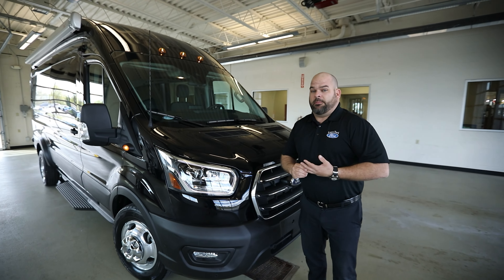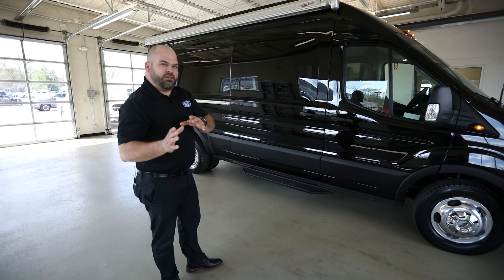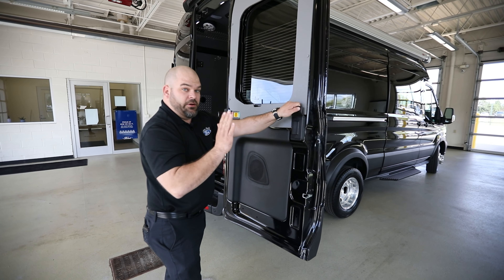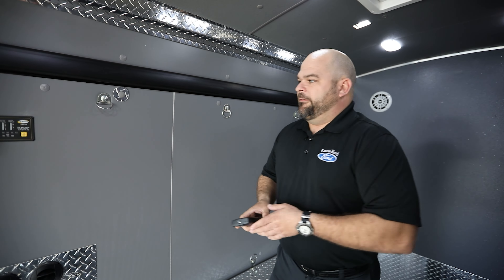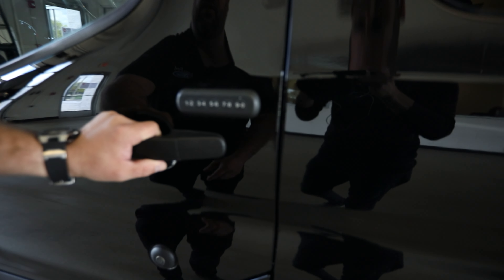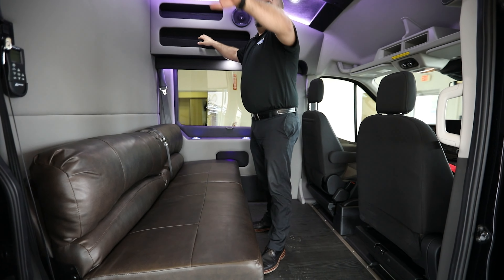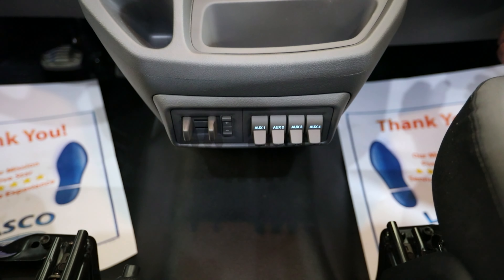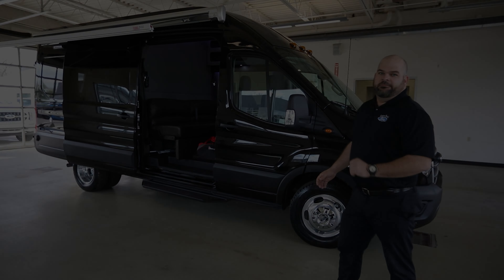Ford Transit Van - MOTO Van Build & Conversion (2021 UPDATES!) 😍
This is our Ford Transit Van, MOTO VAN Build!  We took a 2020 Ford Transit All-Wheel Drive T350 and put a moto van conversion package on it!  This motocross van build takes it to the limit with full leather bench sleeper, water tanks, power inverter system, lights, awning and so much more!

What is a Moto Van?

A Moto Van or also known as a Motocross Van is a cargo or crew van that is converted to accommodate carrying dirtbikes and cargo in the rear of the van both safety and comfortably, but also create a work space with amenities like lights, water, power, etc.  The back is then divided to the front seats and many times taking the room in the front for a camper or sleeper style area of the van that can not only make it comfortable for the ride to the motocross track, but perfect for staying the night.  Many of the conversions at Lasco Ford are even done with TV, Game Consoles, and more to allow for a full entertainment aspect.

The exterior of the van gets lights, electrical, and canopy system to allow for a pit area and break from the sun.  All of the expansive options can of course be customized for each user.  It can be a Ford Transit Motocross van or just a weekend warrior van for any type of outdoor adventure from tailgating to mountain biking, hunting, and more.  Just let us know what you want to build!

The 2021 Ford Transit is ready to work. From the 10-speed automatic transmission and a choice of available engines to smart technology that helps drive confidence, the Transit was built with your productivity, comfort and bottom line in mind.

The 2021 Transit was designed with your comfort and convenience in mind. That’s why it can be configured to your needs, with available seating for up to 15. In addition our Ford Co-Pilot360™ Technologies help you feel comfortable and connected on the road.

Ford Transit Cargo Van offers plenty of cargo space. * Depending on what your job calls for, you can choose from three lengths, three roof heights and two wheelbases. Plus, there is plenty of space for racks and bins for convenient storage of tools, supplies, equipment and more.

00:00 Ford Transit Moto Van Intro
00:40 Ford Transit Van Engine
01:02 Ford Transit Towing Capacity
01:35 Ford Transit Exterior Review
04:58 Ford Transit Rear Doors
05:39 Moto Van Conversion Rear Overview
09:59 Ford Transit Driver Area Review
10:39 Moto Van Interior Review
12:18 Moto Van Canopy Review
14:55 Ford Transit Moto Van Conversion Wrap Up